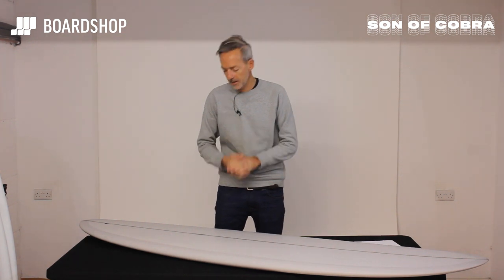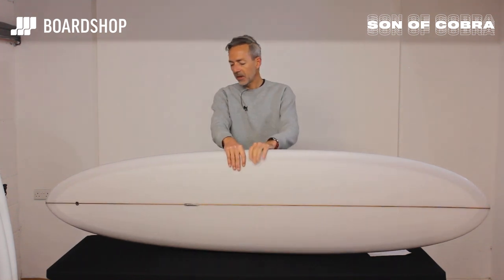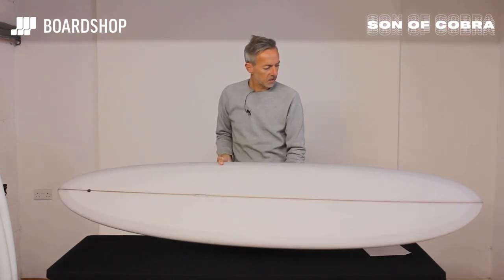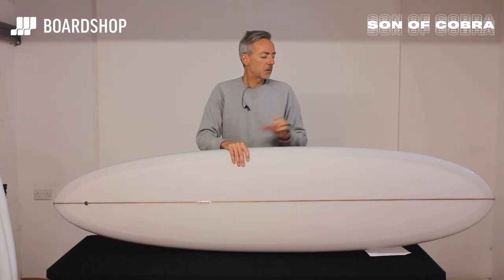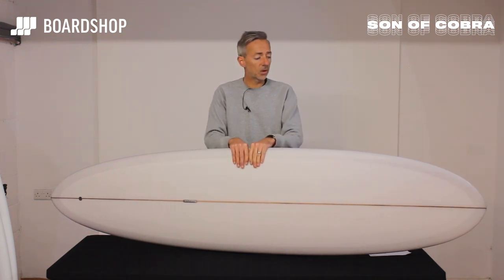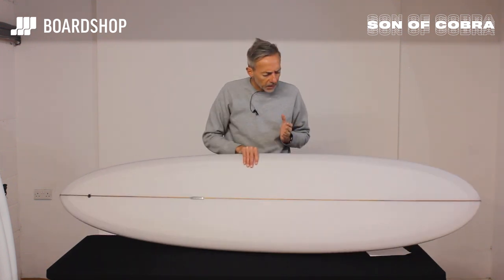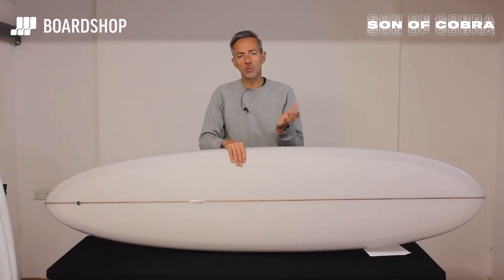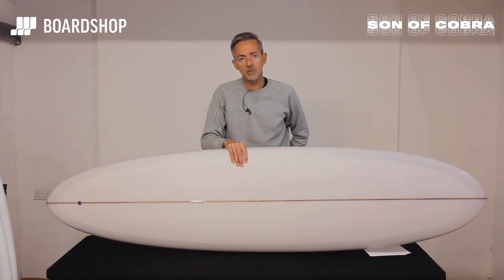Son of Cobra Mid Length Surfboard Review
The Son Of Cobra Mid Length is without doubt the sickest looking mid-length we currently stock!

Rapidly becoming a must-have addition to most surfers quivers, the mid-length is the perfect craft to bridge the gap between shortboarding and longboarding.

This beautifully crafted Mid Length from Son Of Cobra will transform those smaller days into something special. An easy paddler that'll catch a heap of waves on those small days and get you in early when its busy and sizeable.

The finish on the Mid Length is stunning with a resin tint cut-lap and a beautiful dark wood cedar stringer and single fin box. Paul Lefèvre, head craftsman and shaper at Son of Cobra has an undeniable talent for producing the perfect mid length with a classic outline and beautifully turned down rails.

The SOC Mid Length is one of those boards that you didn't know you needed until you see one in the flesh or see someone cruising through the line-up carving beautiful lines with effortless style. It really doesn't matter if you're pretty new to surfing or just heading into your umpteenth winter, the Mid Length has got plenty to offer all riders. Capable in a range of conditions, the mid Length is an absolute blast in small surf and thrives when the surf has some size.

Son of Cobra are renowned for their immaculately finished shortboards, mid-lengths and longboards and the Mid Length looks a million dollars with subtle branding, a dark wood stringer and some of the finest glassing we've seen in years!

Matt Biolos of Lost Surfboards is in no doubt about Paul's talent..."I’ve said for years that Paul may be the most naturally talented, all around board builder, that I’ve worked with in all my years" - Matt Biolos.

If we don't have the Son of Cobra surfboard you're looking for, or the stock dims don't work for you, just give us a ring on (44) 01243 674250 or email and we'll happily discuss a custom order for you. We're also happy to consider taking your old or unwanted board as a trade-in against a new board!